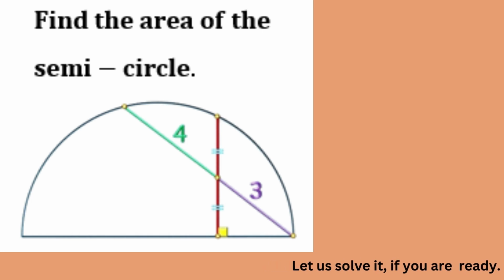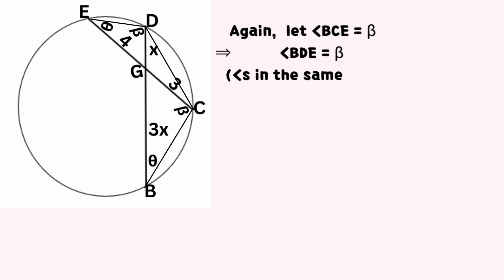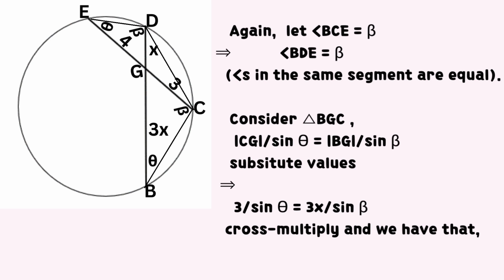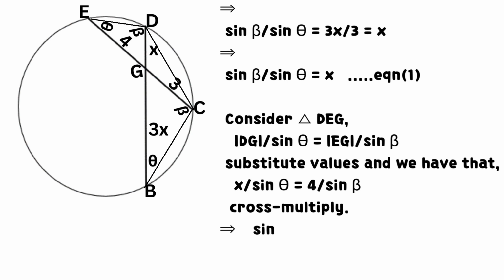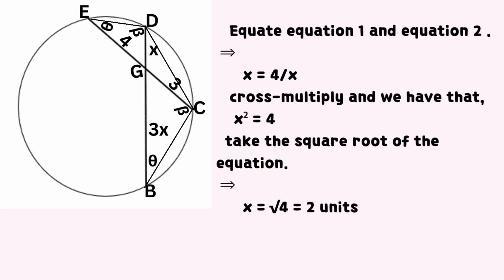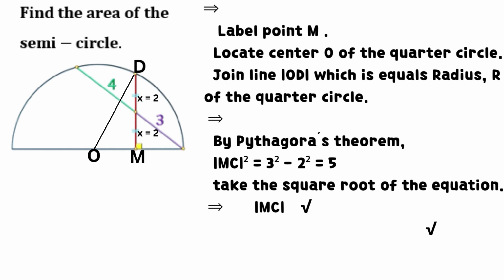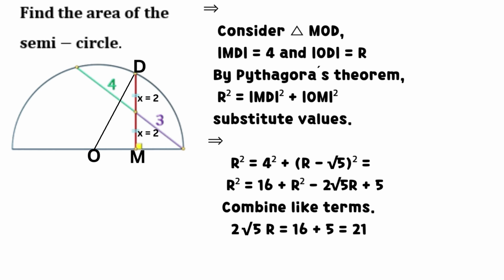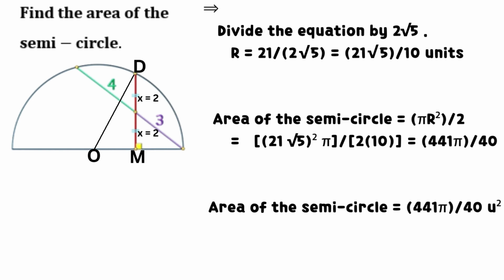Find The Area Of The Semi-circle Given Lengths 4 And 3 Units. Short Trick.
WE USE GEOMTRIC THEOREMS, TRIGONOMETRIC IDENTITIES, TRIANGULAR RULES, PYTHAGORA´S THEOREMS AND SHAPE MEASURATION TO SOLVE THIS QUESTION.
For more explanation on how to find the value of the area of the semi-circle,  please, we recommend that you watch the lecture video. Click the notification button to get text message whenever new video is uploaded into channel